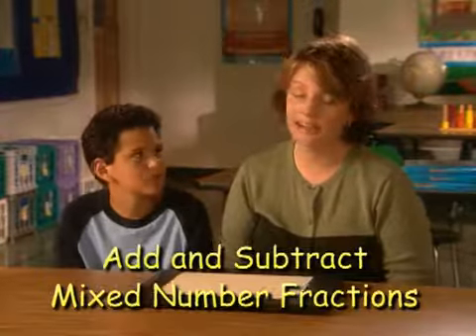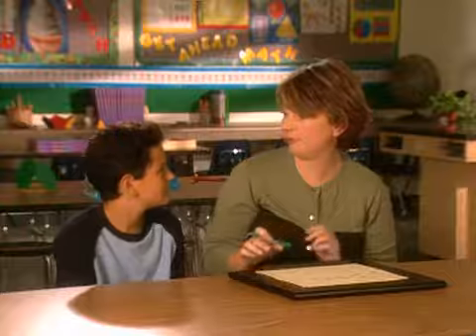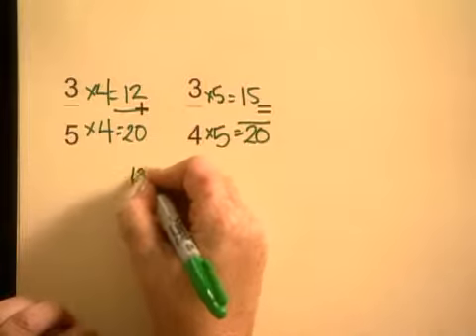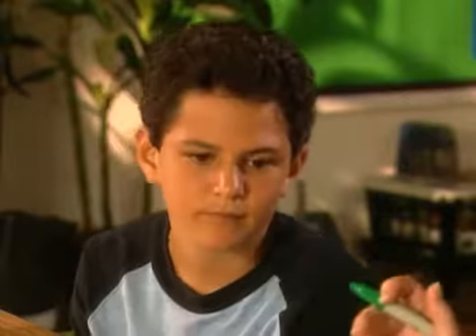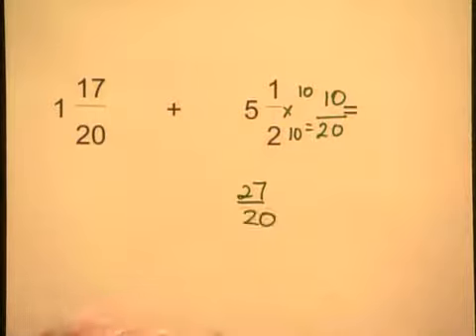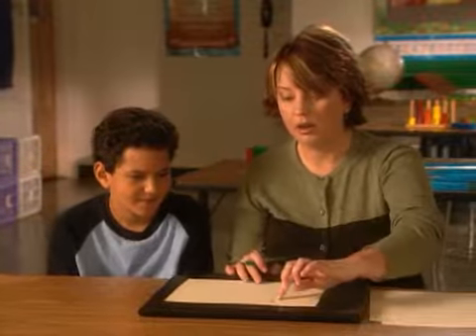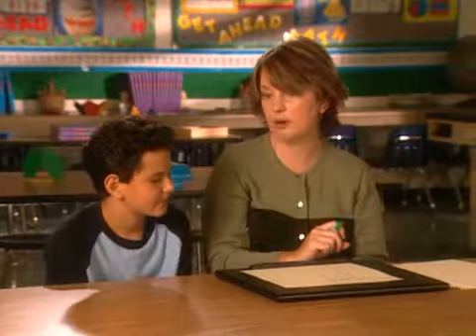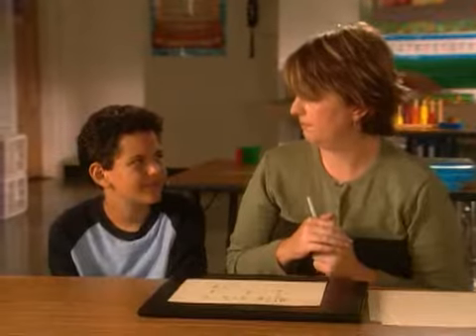Add and Subtract Fractions - Grade 6 Video 3